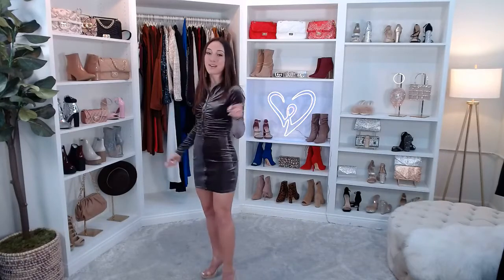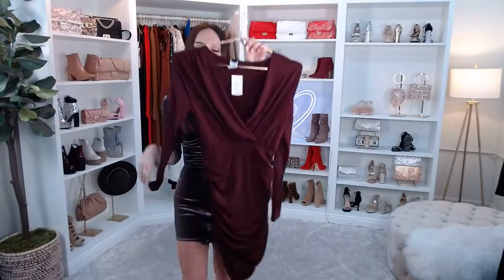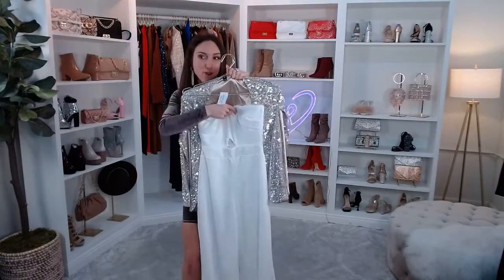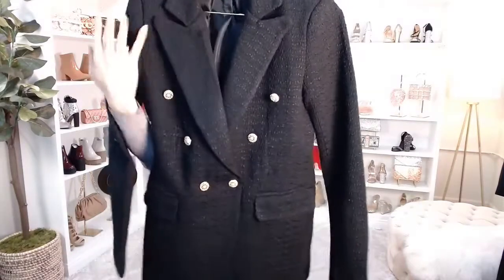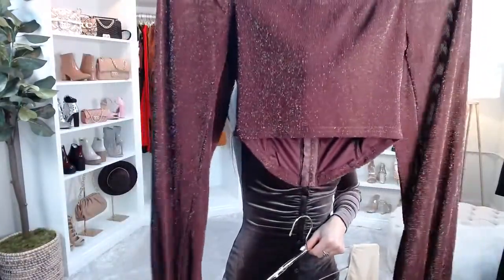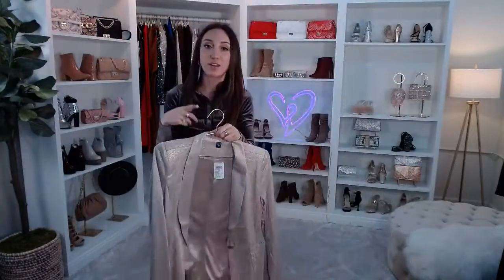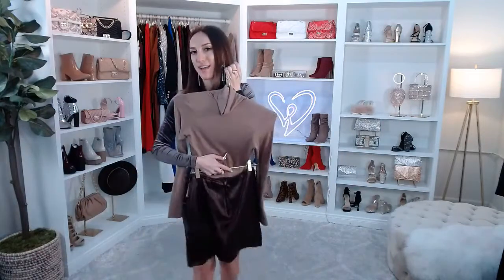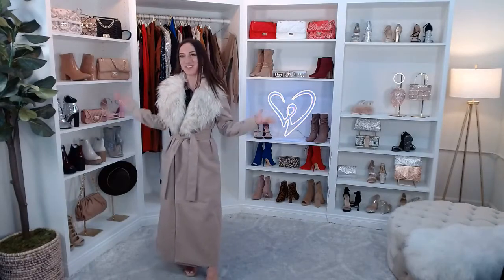Office to Party Looks | Windsor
'Tis the season for last minute events that you don't want to miss.
Did you have a last minute event pop up on your calendar and are scrambling for an outfit while you're in the office?
Let our Windsor Live stylist, Brielle help you out by showing you how  a few pieces can take you from office to party!

Want to shop the video?